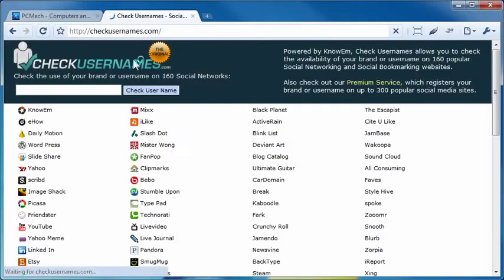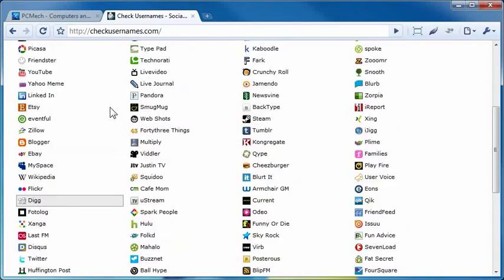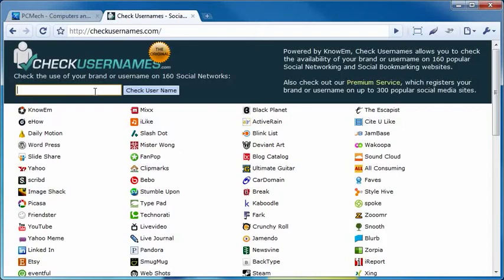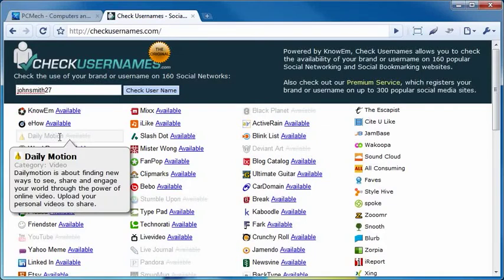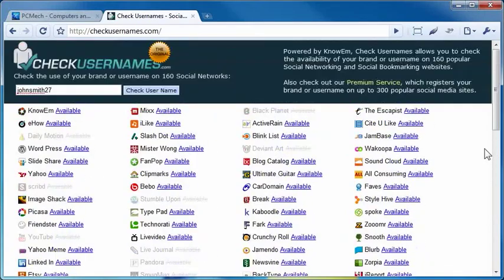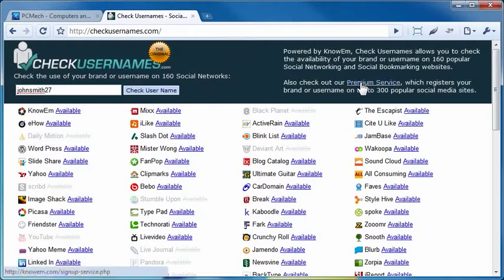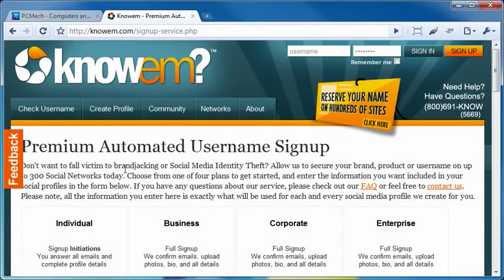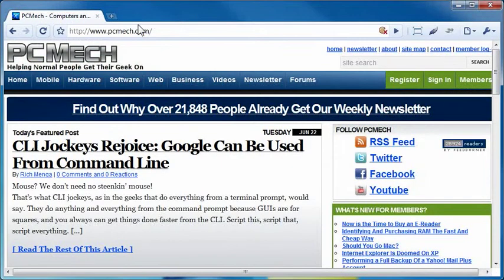Checking For a Username On Many Sites at Once